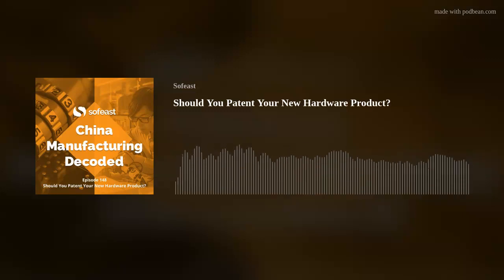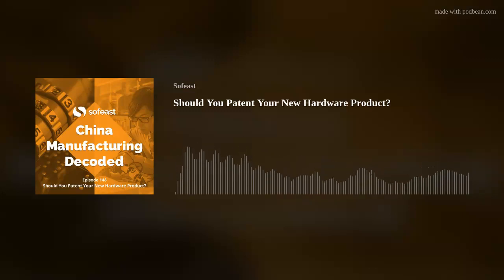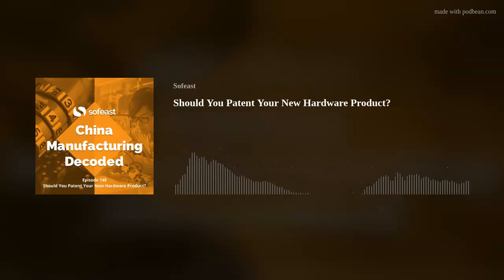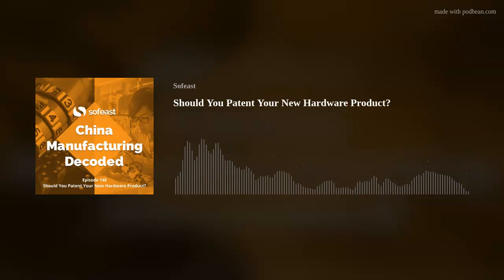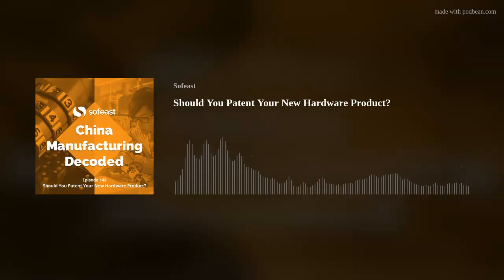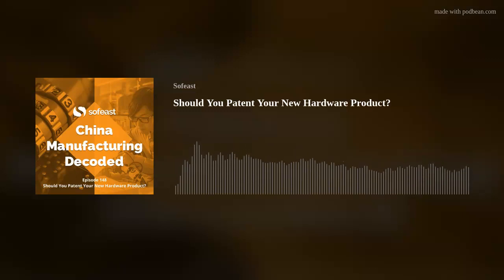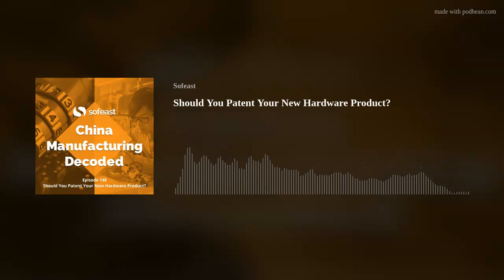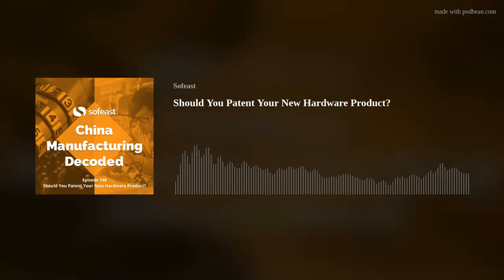Should You Patent Your New Hardware Product?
Renaud, Andrew, and Adrian from Sofeast join forces to talk about which patents might be useful for anyone with a new product concept, how to protect IP when launching a new product, patenting costs, and when it's appropriate to file a patent.

SHOW SECTIONS

00:00 - Greetings & today's topic: Patents for new hardware products.

03:33 - IP protection Basics 1: Always sign an NDA when disclosing the product concept to people in the industry.

04:58 - IP protection Basics 2: These actions will get your product idea copied early.

07:14 - The different types of patents.

10:39 - Approximate costs for patent applications and PPA timeline.

17:24 - If patents are too expensive, what alternatives are there for protecting IP?

22:04 - The 2 main fears of people launching a new product.

33:32 - The dangers of going to investors and pitching your new product idea.

36:37 - What to do if you have a 'home run?'

39:17 - What if your product is not a home run?

41:14 - Which version of the new product really needs a patent?

46:20 - The dilemmas you face: To patent, or not to patent, and when?

50:39 - Summary and wrapping up.

► LISTEN TO EVERY EPISODE OF OUR PODCAST EPISODES

IP Protection in China when Developing Your New Product [Importer’s Guide]

How To Create A Valid Manufacturing Contract In China To Protect Your IP